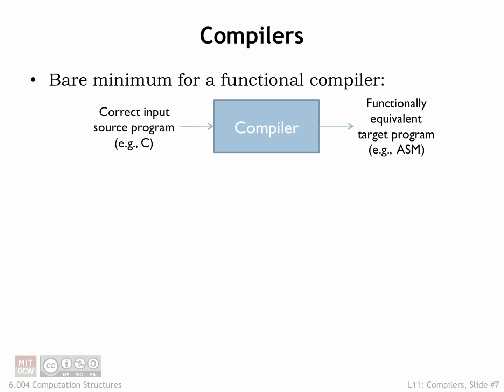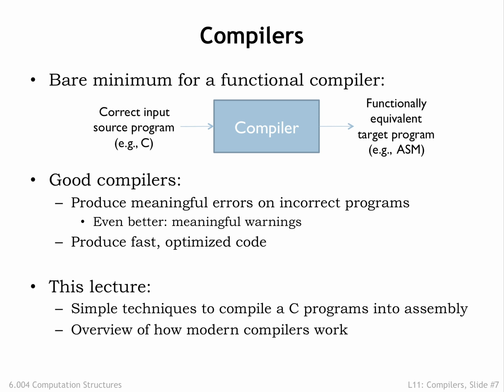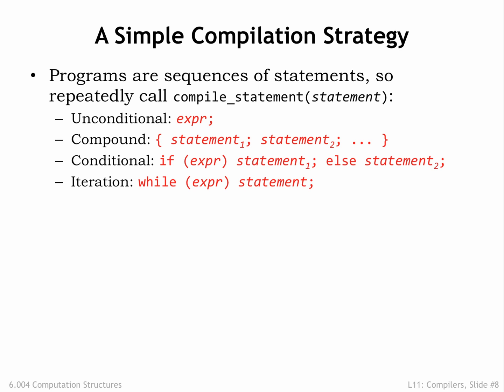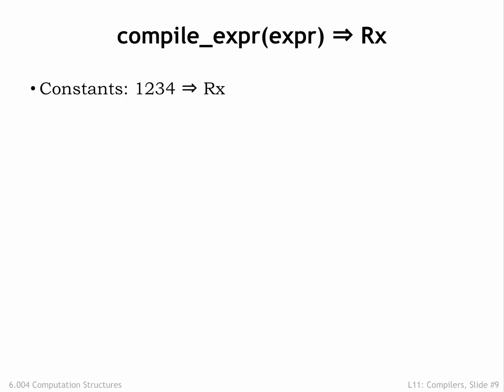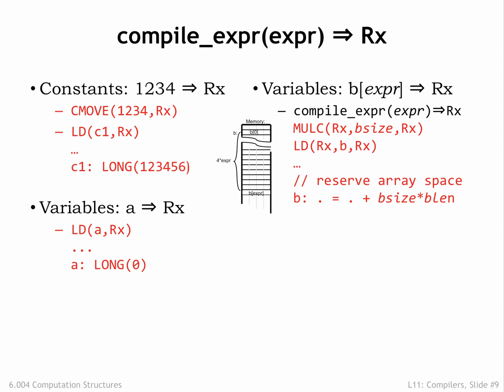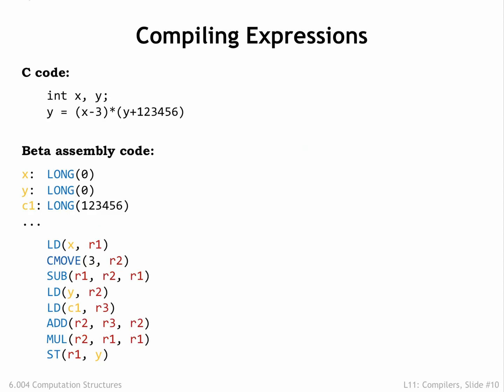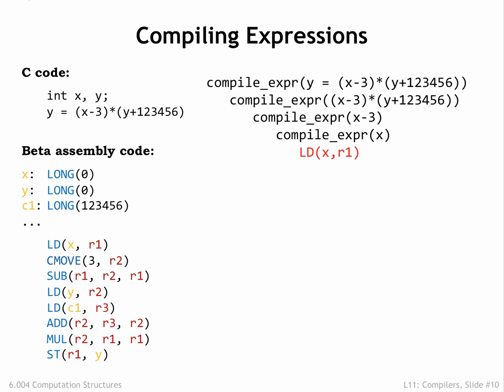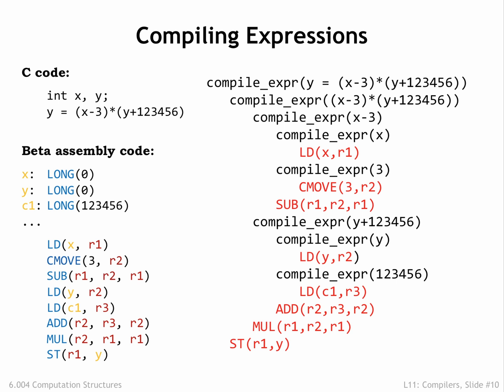11.2.2 Compiling Expressions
11.2.2 Compiling Expressions